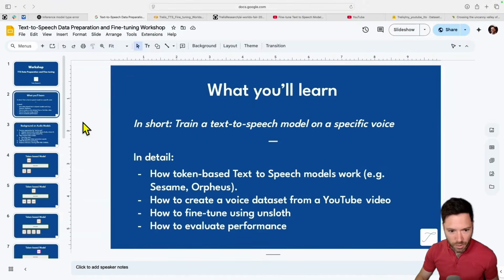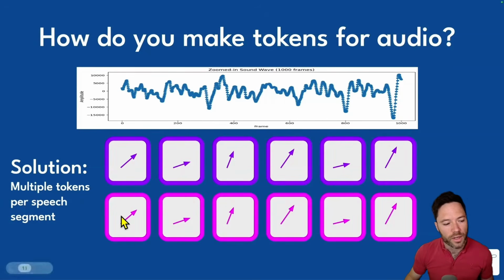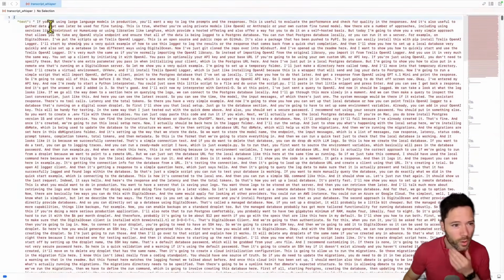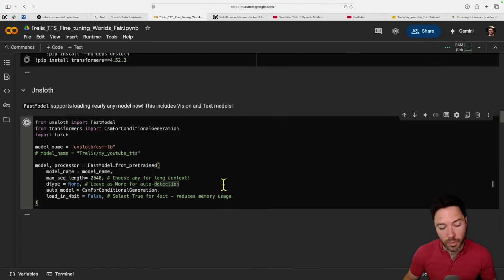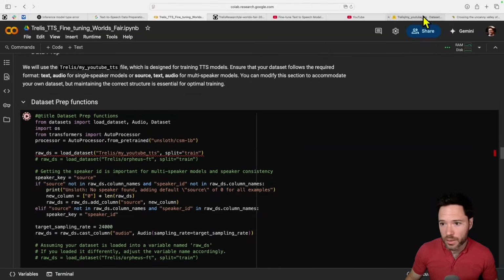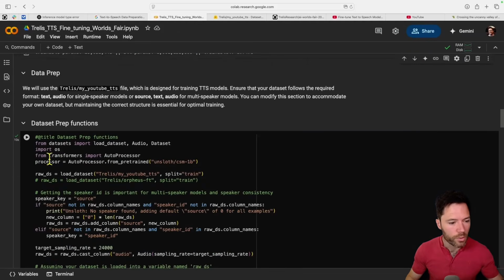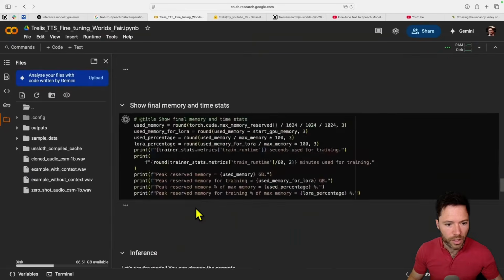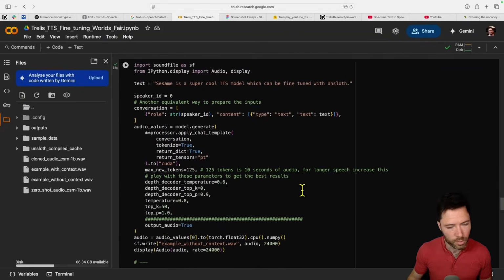Text-to-Speech Data Preparation and Fine-tuning Workshop - Ronan McGovern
By the end of this workshop, you'll have train Sesame's CSM-1B text-to-speech model on a voice from a Youtube video. The workshop will cover data preparation, fine-tuning and evaluation.

landing page)